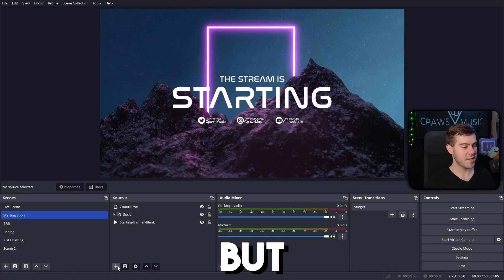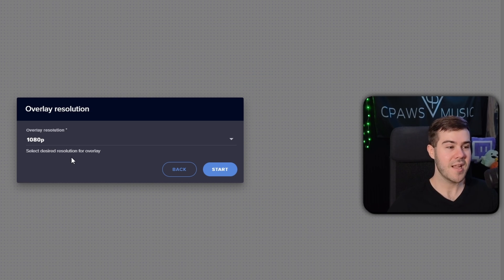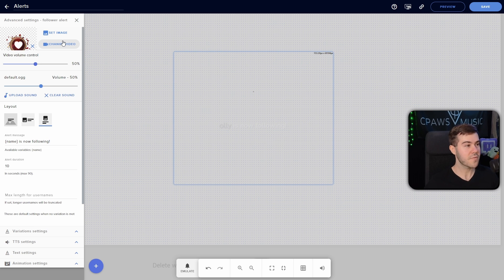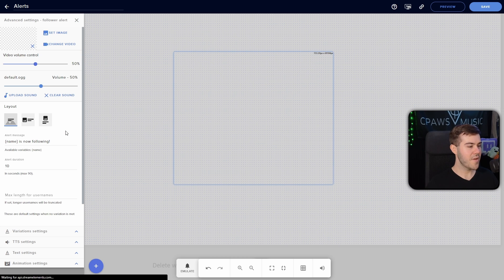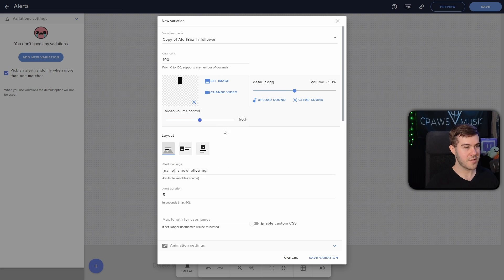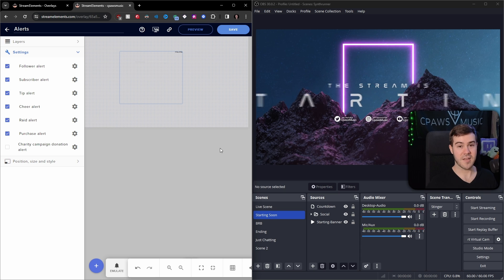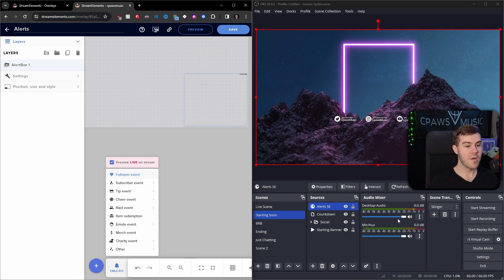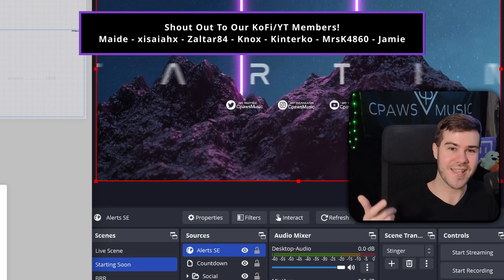HOW TO SET UP ALERTS IN OBS STUDIO 2026 (StreamElements Alerts Tutorial)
✅ Today's guide is a StreamElements alerts tutorial that shows how to set up alerts in OBS Studio using StreamElements in 2026. You'll be able to add Twitch alerts to your OBS for follower alerts, donation alerts, host alerts and more. No Streamlabs needed.